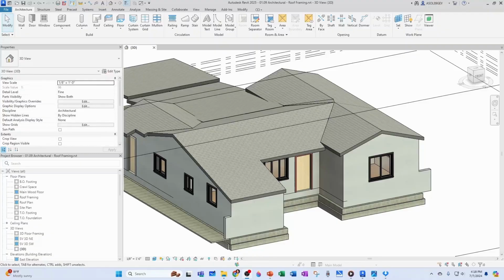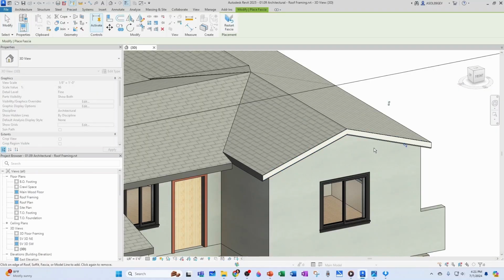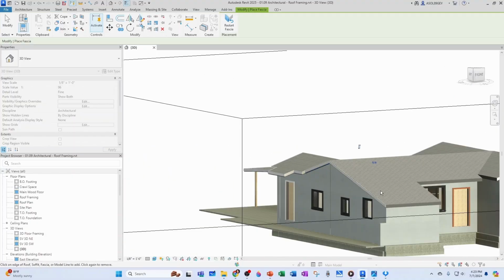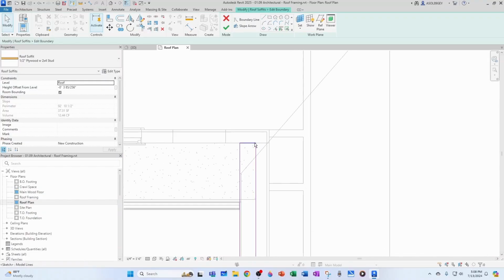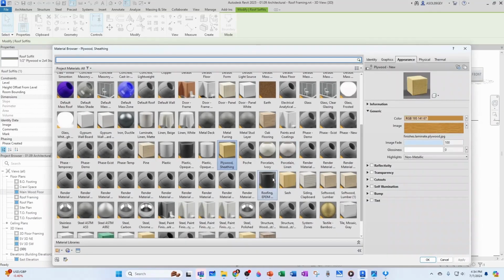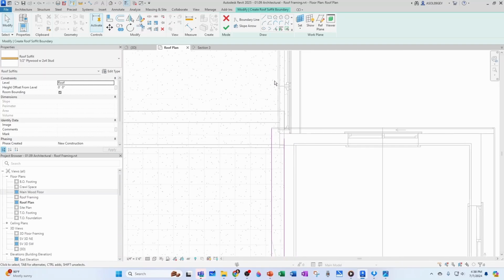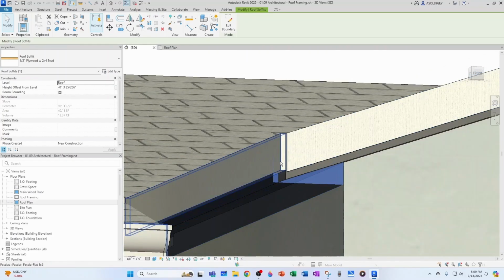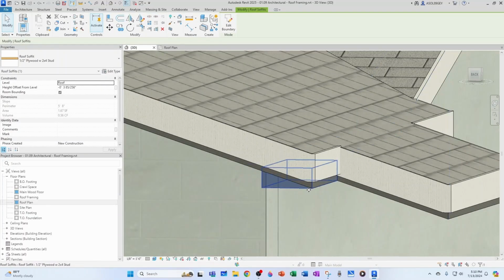Roof Fascias and Soffits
Continuing with our Revit Multi-trade from 0 to 100 series, today I will show you How to create Fascias and Soffits in Revit. Enjoy!